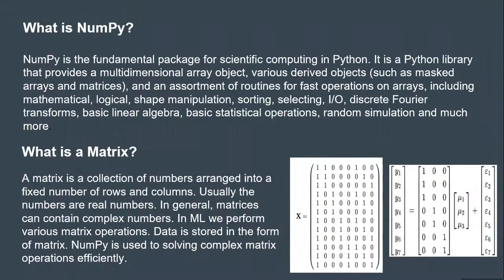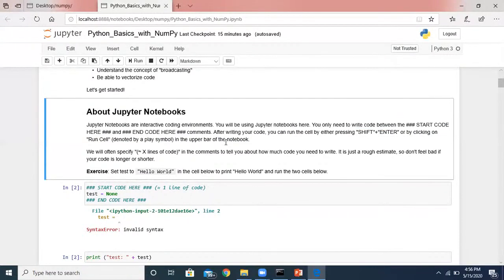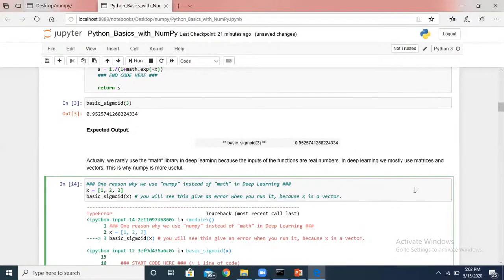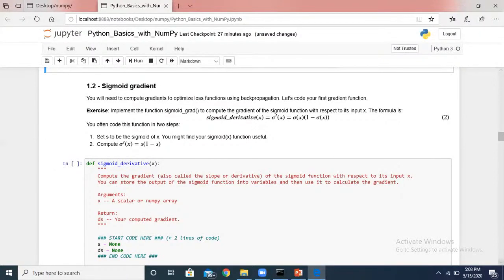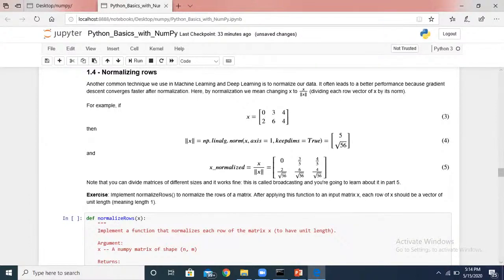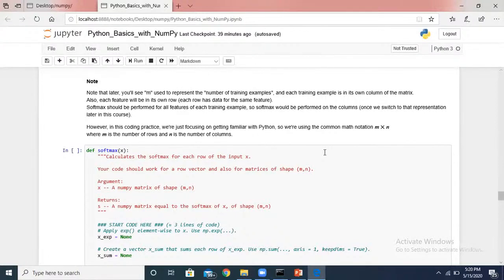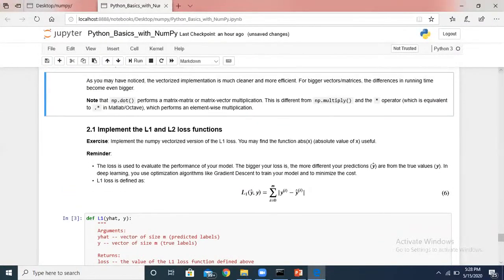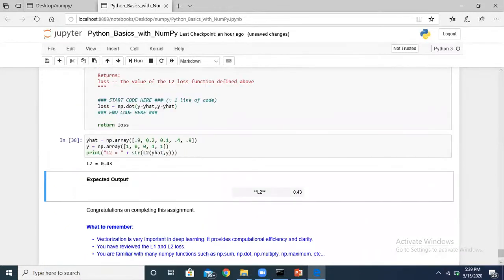Python Numpy Basics on Jupyter Notebook | Intellify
Do you to know about the concept of Numpy ? Why to use Numpy and how is it better than other packages in Python ? What are Jupyter Notebooks ? To assist you with all the answers to these questions , we at Intellify have come up with this informative video.